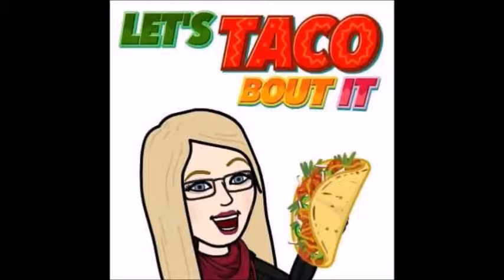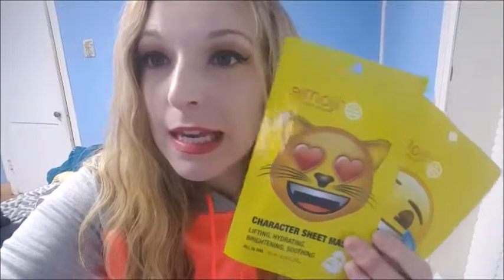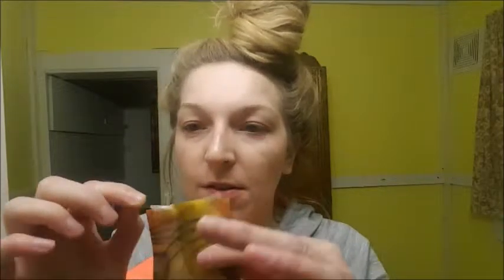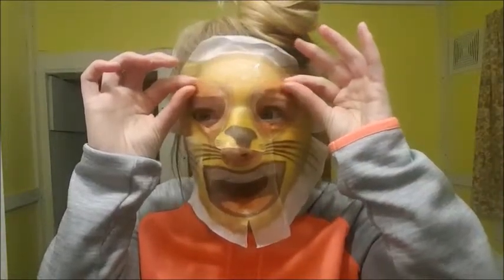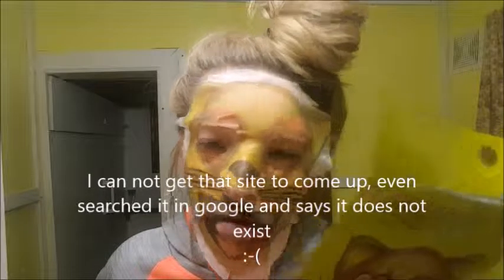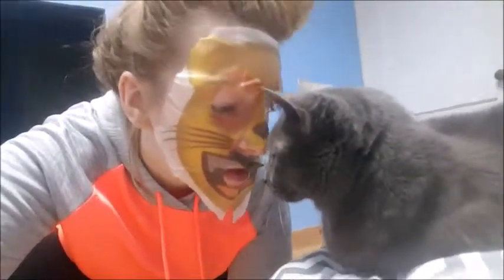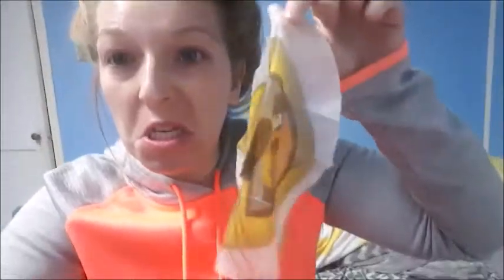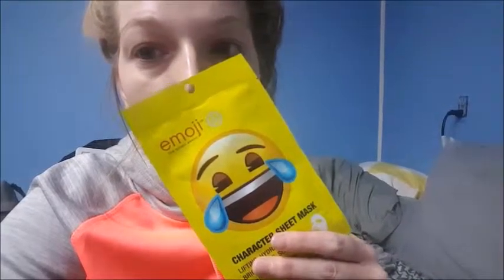emoji cat facial mask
I got these really awesome emoji facial mask from Walmart and wanted to review one with you.  So exciting right?

These mask were on an end cap close to cosmetics but not directly in them.  I am sure it varies by location.

These mask were 2 for $5

Snap Chat:Trish83087

***let's taco bout it artwork is from an emoji app that I downloaded it is called Bitmoji. It is very easy and super fun to make a cartoon emoji of yourself. There are so many entertaining things on it! &&& my jingle was created by my best friend Jack.